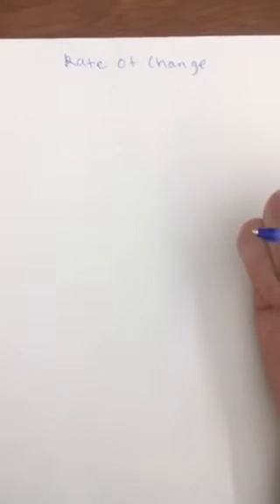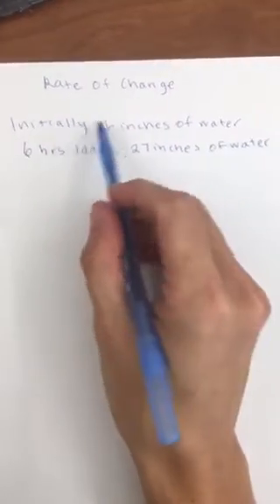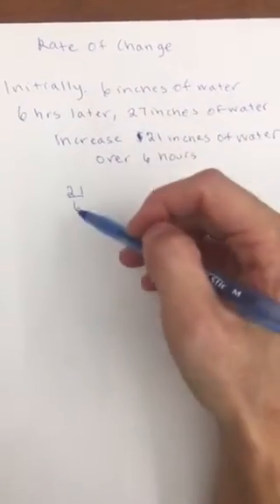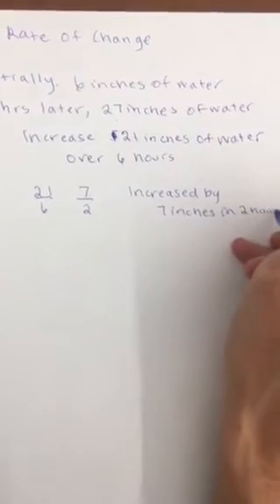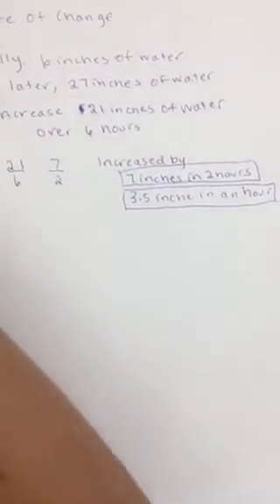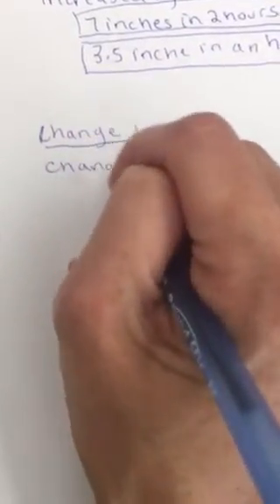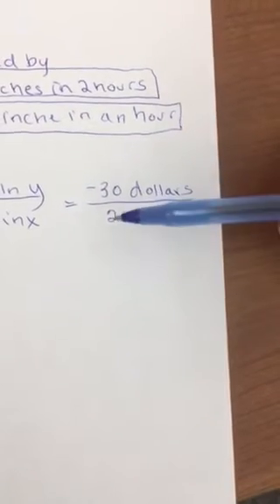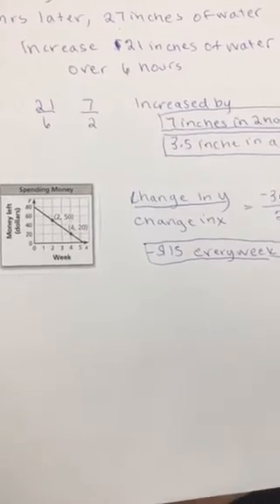Rate of change